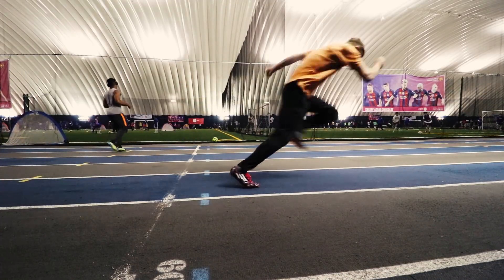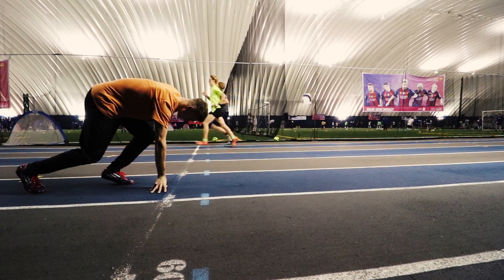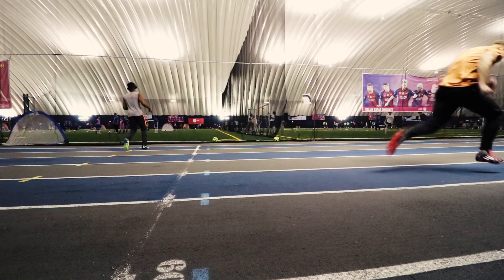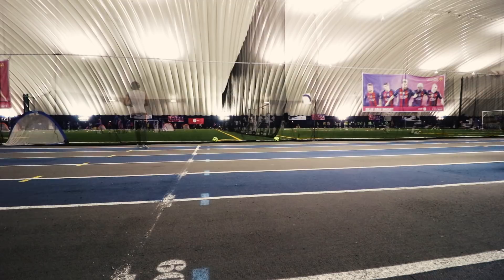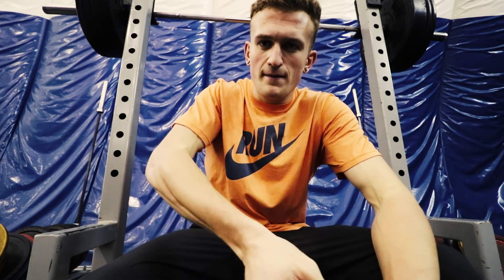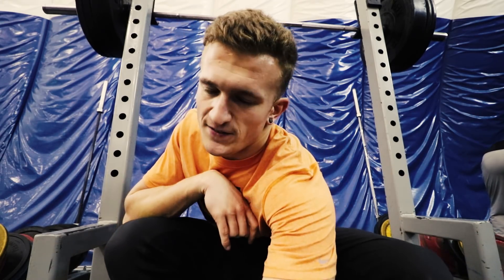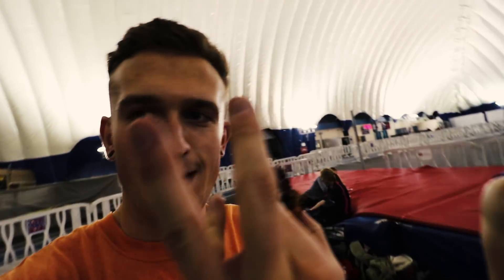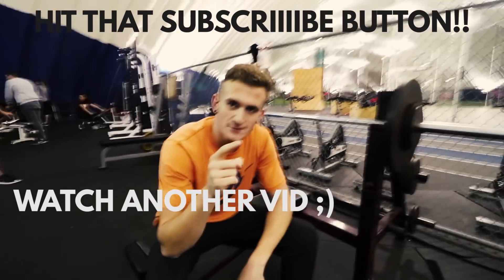First Two Steps (Sprinting)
Welcome to Season 2 of One Track Mind's Becoming a Decathlete, my name is Kevin Nault, subscribe and come along this journey as I run, jump and throw my A$$ off to become a successful Decathlete!

All Workouts copyright of @Jholderspeaking